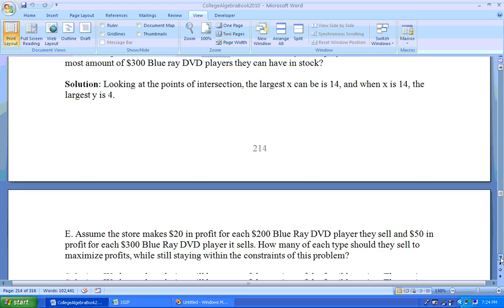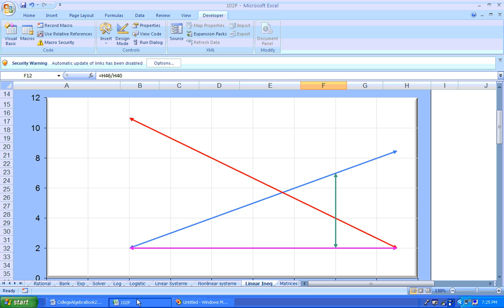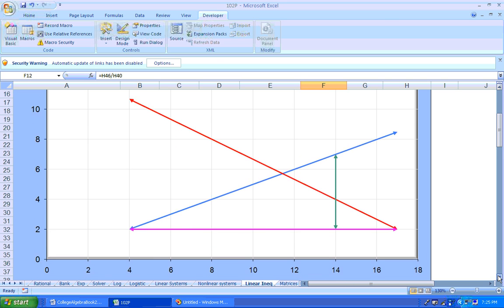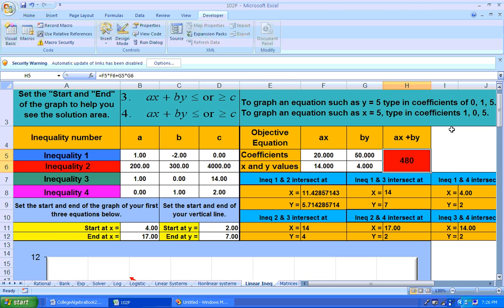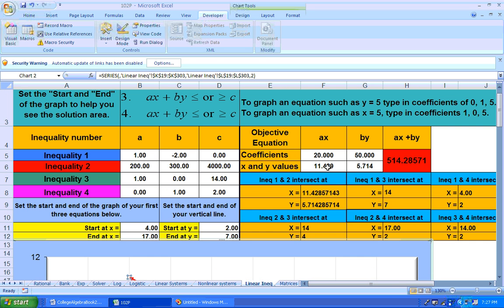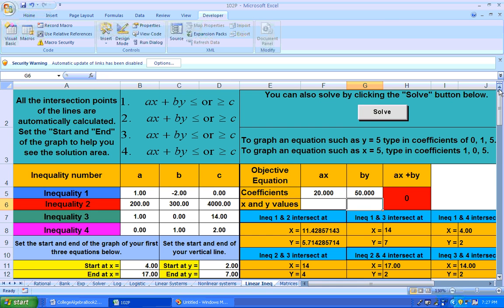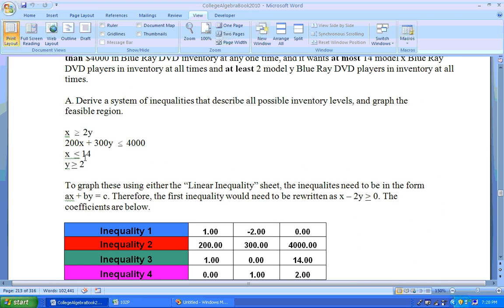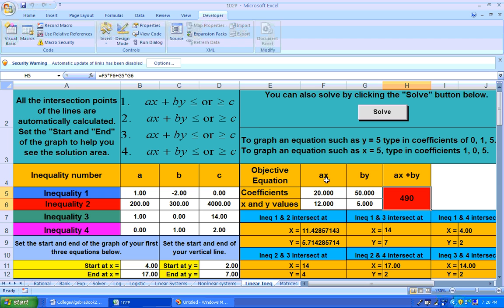4.4.2b Systems of inequalities and linear programming using Excel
Systems of inequalities and linear programming using Excel. and click on Excel sheets